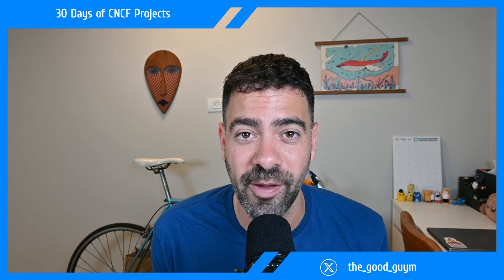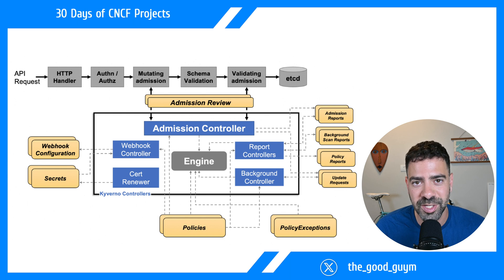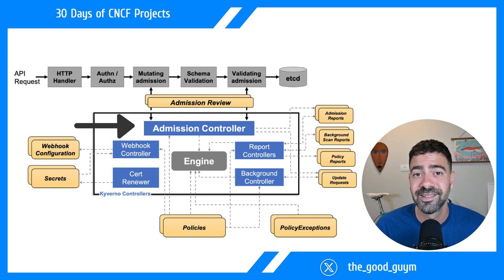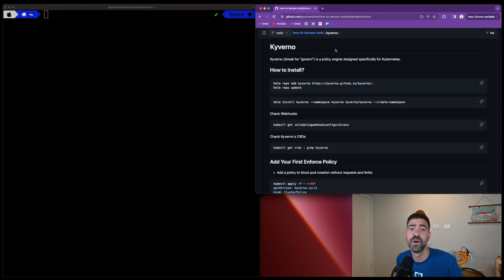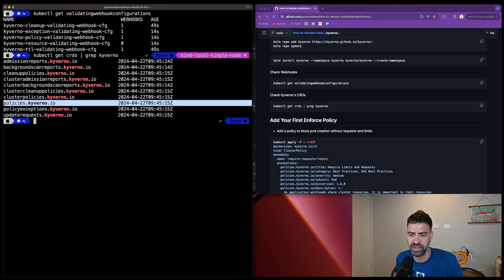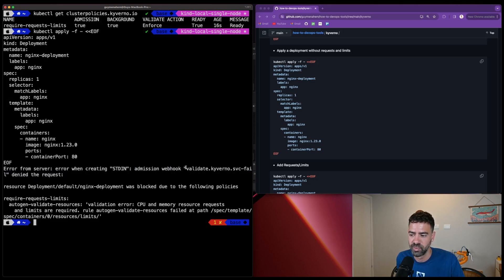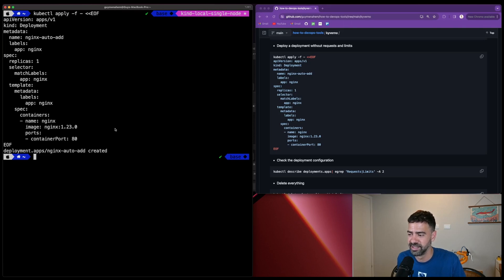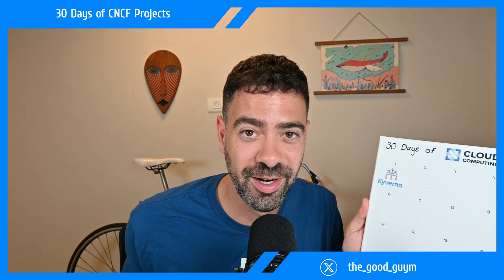30 Days Of CNCF Projects | Day 1: What is Kyverno + Demo 📄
Channel Name: #30-days-of-cncf-projects